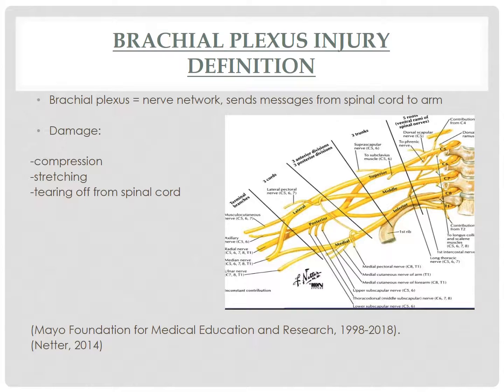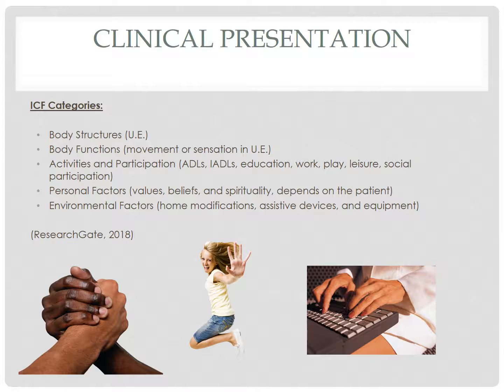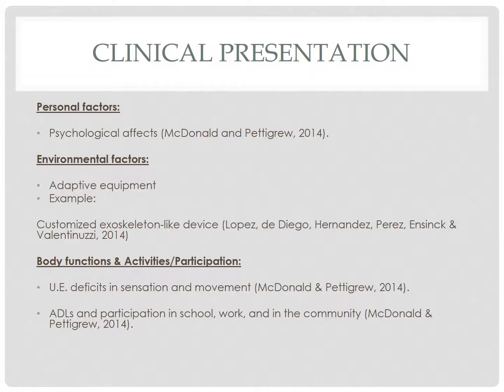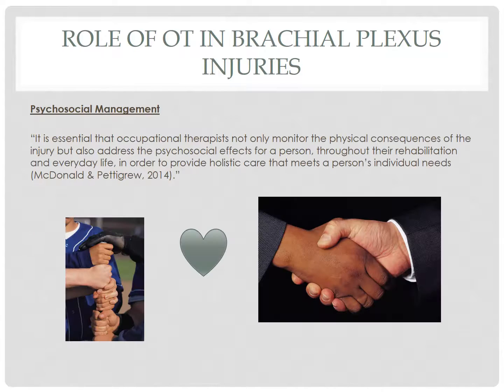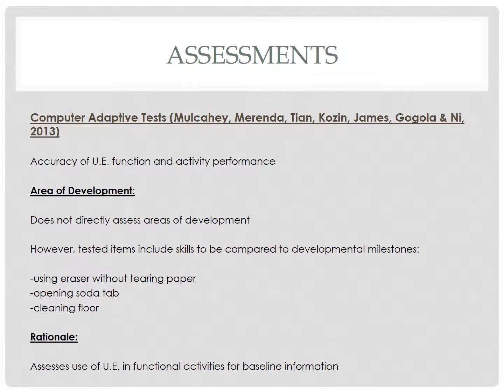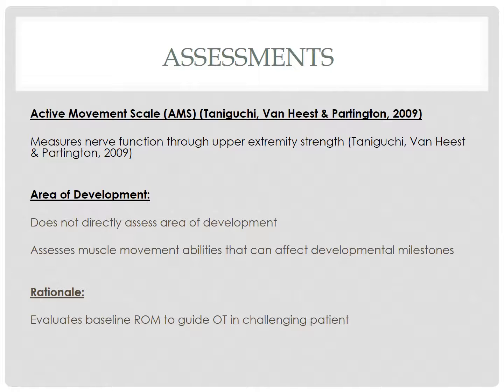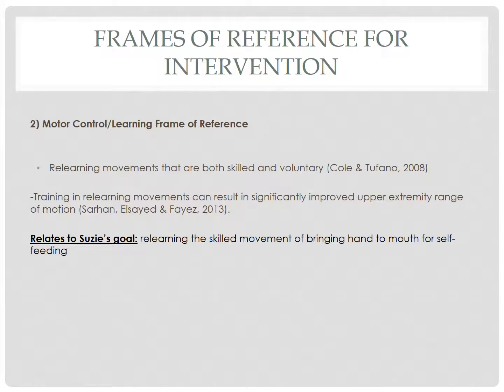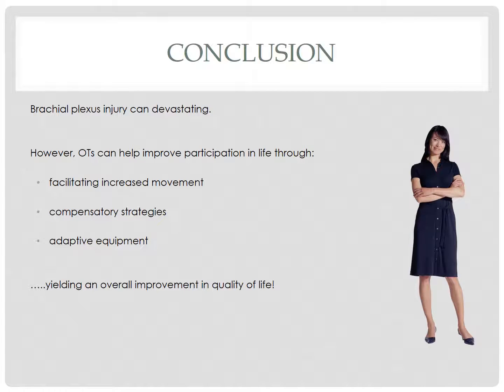Brachial Plexus Injury NEWEST